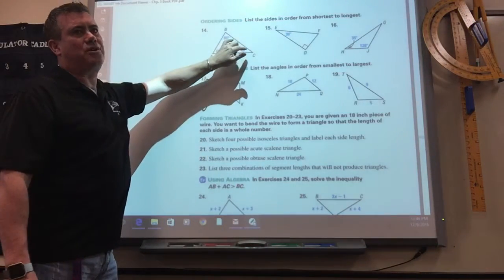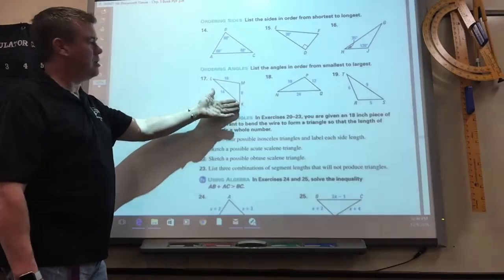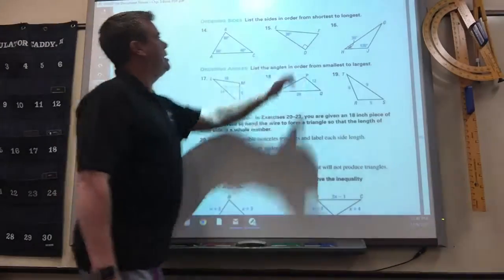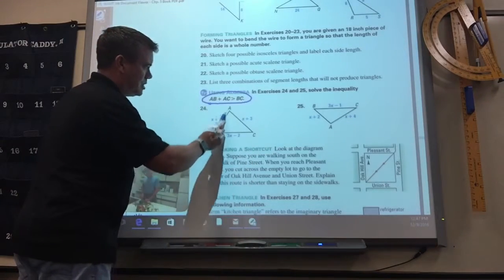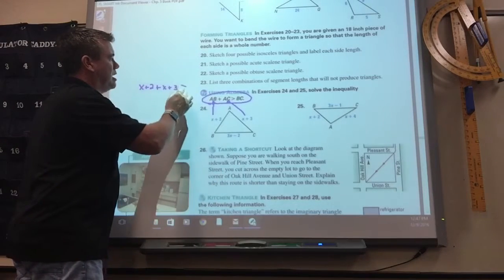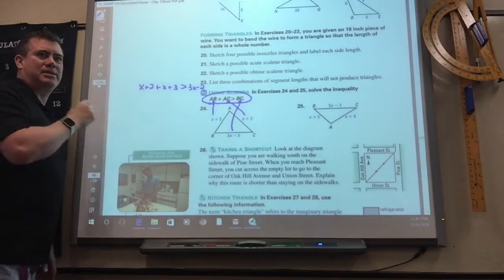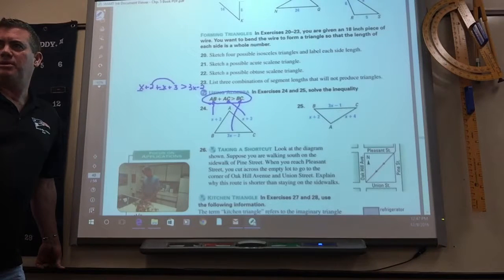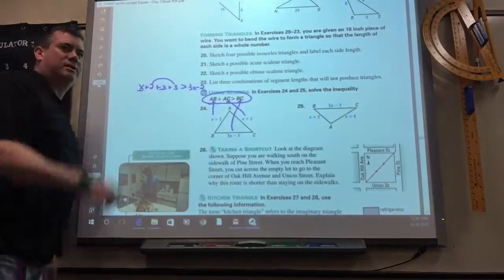Geom p.299 problems